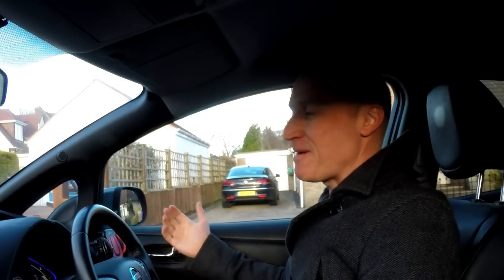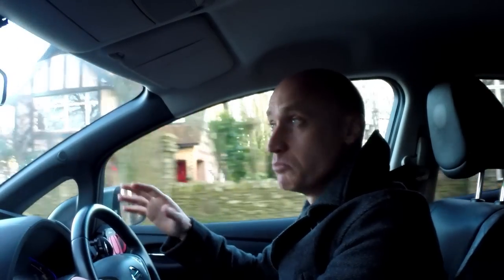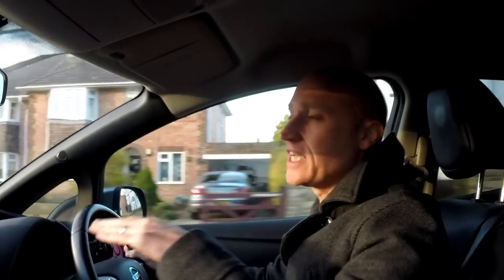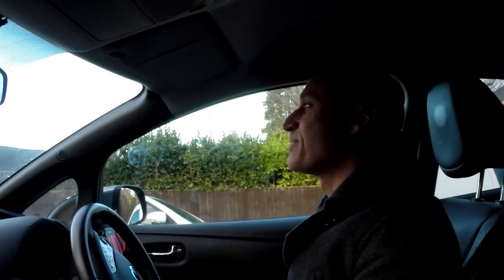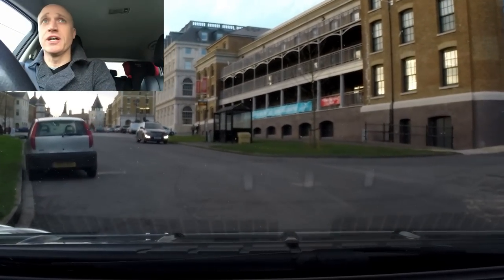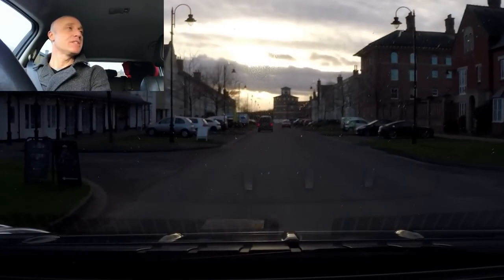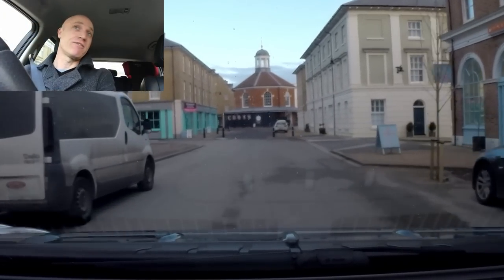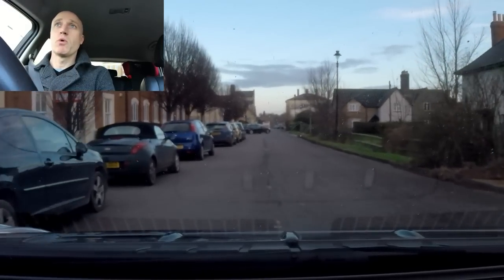Can an Autonomous Car Ever Really Work? | Which Wheels for 2018 Nissan Leaf?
Vlog 81 - After lots of discussions from some recent vlogs I wanted to revisit some of the great comments made and explore autonomous driving a bit further.

I also look at the difference between 16 and 17" wheels on the new 2018 Nisan Leaf and how it effects the range. The results might surprise you!

Link to Fancy a Bev mate;